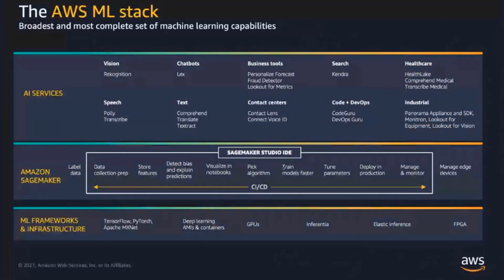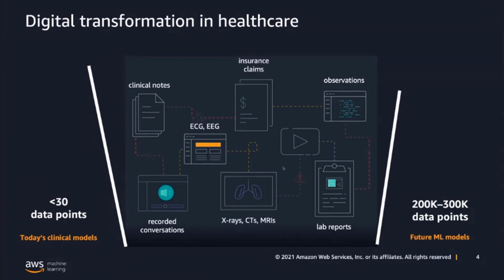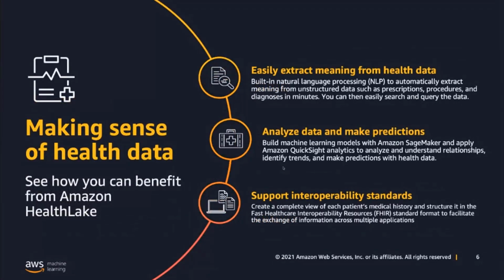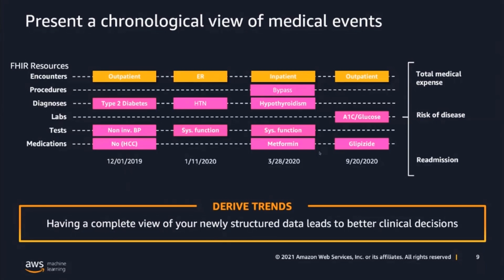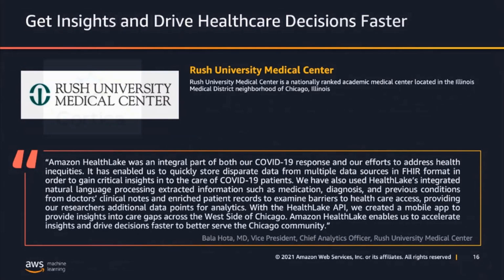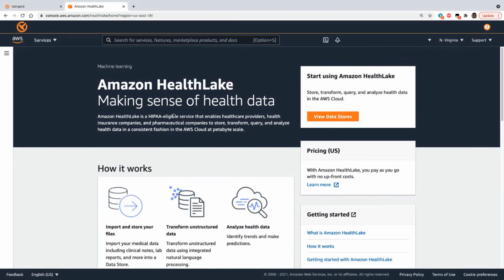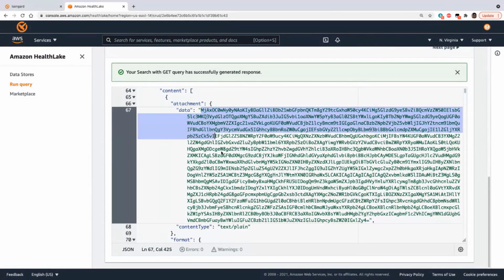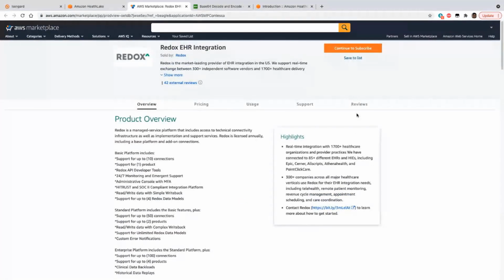Securely Store, Transform, Query and Analyze Health Data with Amazon HealthLake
Health data is frequently incomplete and inconsistent, and is often unstructured, with information contained in clinical notes, laboratory reports, insurance claims, medical images, and recorded conversations, across disparate formats and systems. With Amazon HealthLake, healthcare and life science companies can securely store, transform, query and analyze health data at scale, unlocking new insights to improve clinical decision making, design better clinical trials and operate more efficiently. In this tech talk, you will learn how Amazon HealthLake can help you make sense of your health data and about the resources to help you get started.

Learning Objectives:
*Get an introduction to Amazon HealthLake
*Understand how Amazon HealthLake can be applied to common use cases
*Learn how to get started with Amazon HealthLake